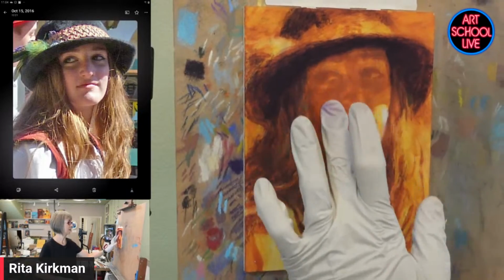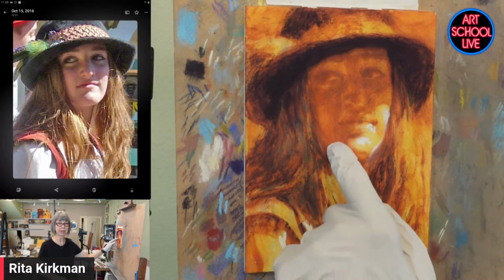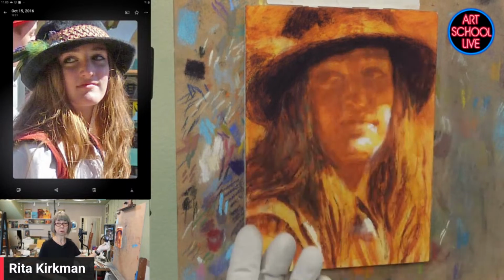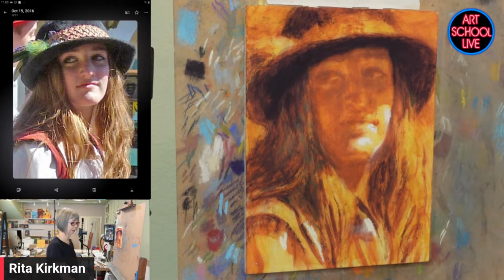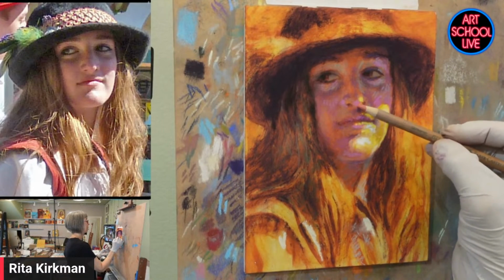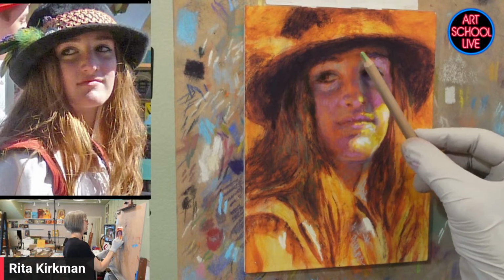How to Paint Realistic Skin Tones in Pastel with Rita Kirkman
Join Rita Kirkman as she demonstrates how to paint realistic skin tones in pastel through a small, themed portrait. This instructional video focuses on identifying and painting the relative values and temperature shifts in both light and shadow on human skin.

Rita breaks down how reflected light affects tone and color in shadowed areas, and how subtle shifts in value and temperature help define the form of the face across its curves and angles. Her process provides a clear roadmap to understanding light behavior, achieving lifelike realism, and bringing your pastel portraits to life.

This tutorial is perfect for painters seeking to improve their portrait work, refine their color observation skills, and learn how to create depth using pastels.

Join us for the Plein Air Convention & Expo. Info